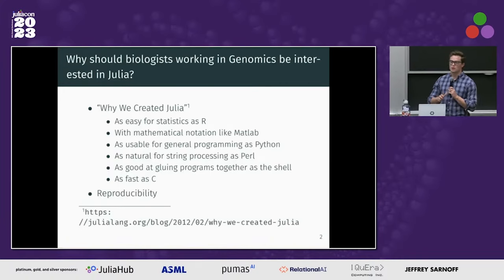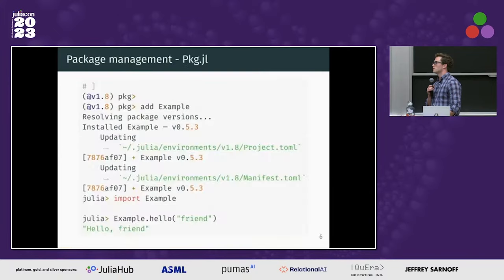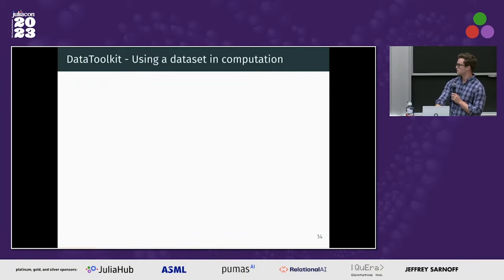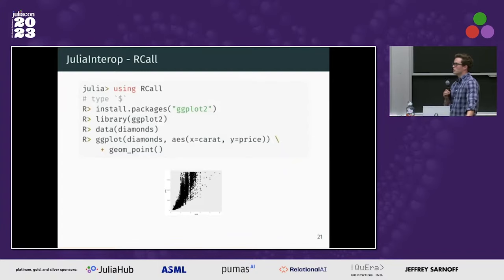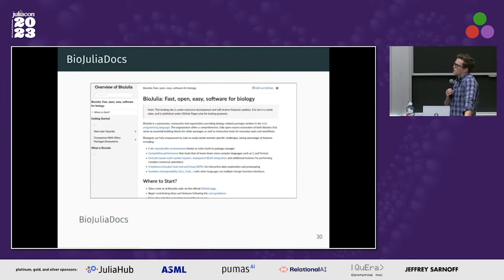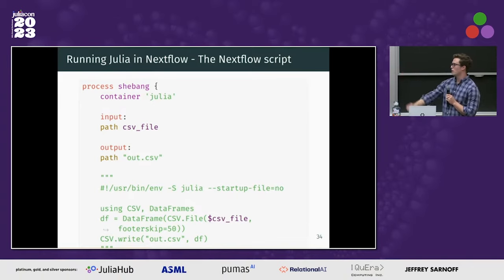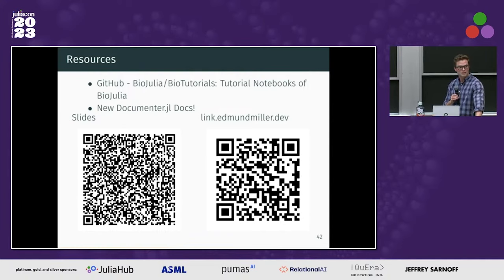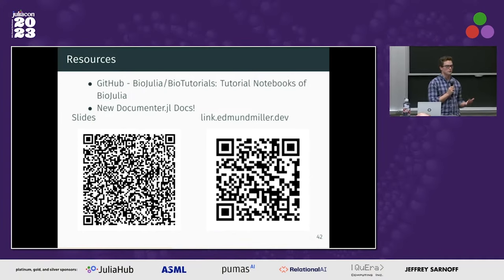Unlocking the Power of Genomic Analysis in Julia | Edmund Miller | JuliaCon 2023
Learn how Julia, a high-performance programming language, can be used to analyze genomic data. Discussion of libraries, specific challenges and opportunities, past examples, and future possibilities of using Julia in genomic data analysis.

Genomic data is becoming an increasingly valuable resource in the study of biology and medicine, as it allows for a deeper understanding of the underlying mechanisms of diseases and the development of more effective therapies. However, the sheer volume and complexity of genomic data can make it challenging to analyze. Julia, a high-performance programming language, has emerged as a powerful tool for genomic data analysis. In this talk, we will explore the use of Julia for genomic data analysis, including the various libraries and packages available, such as IntervalTrees and GenomicFeatures. We will also discuss some of the specific challenges and opportunities that arise when analyzing genomic data, such as dealing with large-scale data and integrating multiple data types. We will also show some examples of how Julia has been used in the past to analyze genomic data and what the future holds for this field. This talk will be beneficial for biologists, bioinformaticians, and data scientists interested in the application of Julia to genomic data analysis.

Expected Outcomes:

Understanding of the power and capabilities of Julia for genomic data analysis
Knowledge of the available libraries and packages for genomic data analysis in Julia
Insights into the challenges and opportunities of using Julia for genomic data analysis
Familiarity with examples of how Julia has been used in the past for genomic data analysis
Ideas for potential future applications of Julia in genomic data analysis.

Time Stamps:
00:00 Welcome!
00:10 Help us add time stamps or captions to this video! See the description for details.